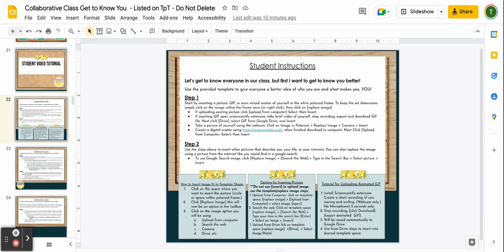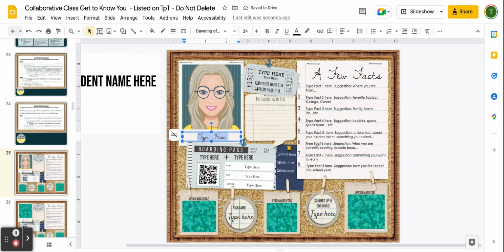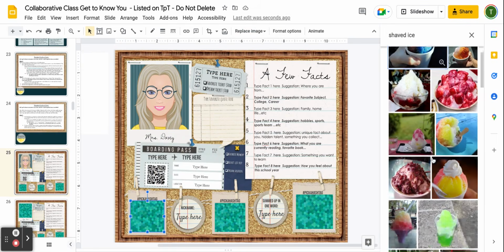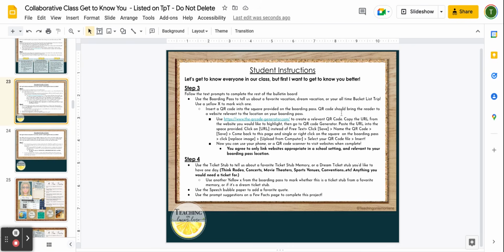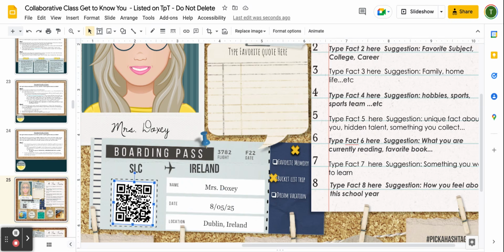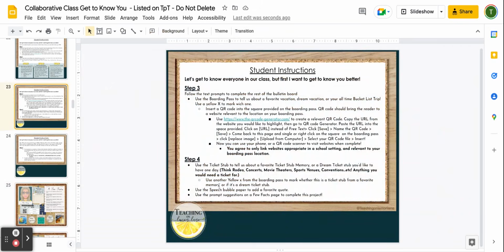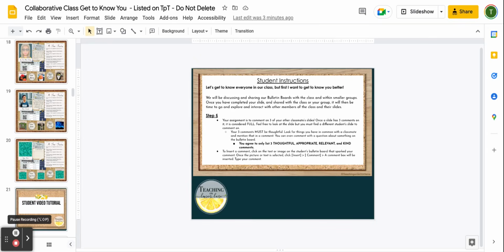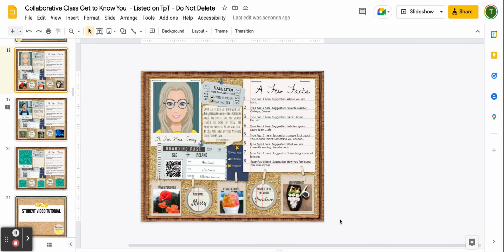Student Walk-Through of About Me Bulletin Board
Back to School Activity for Upper Elementary, Middle School and High School students. All About Me Bulletin Board product walkthrough.